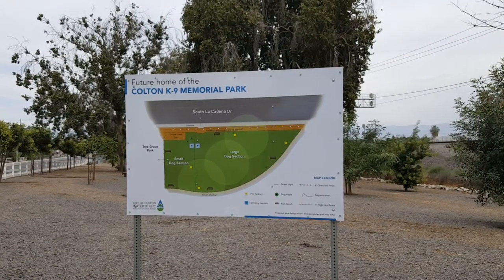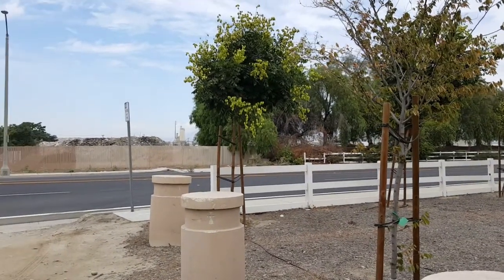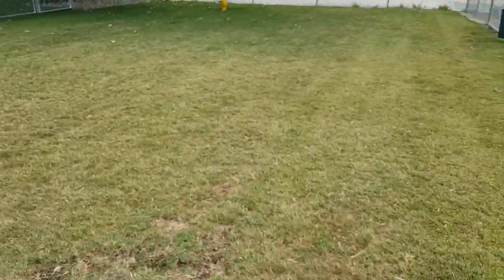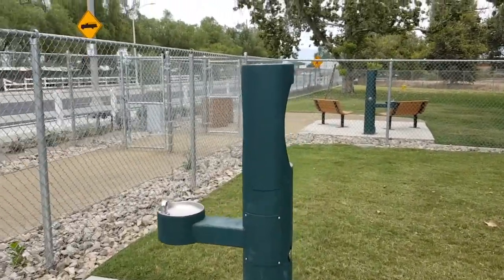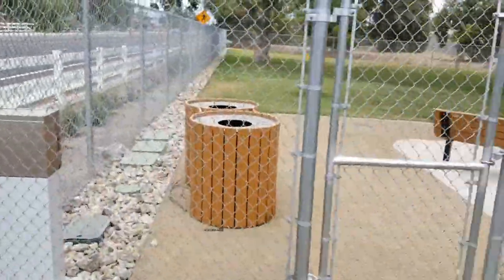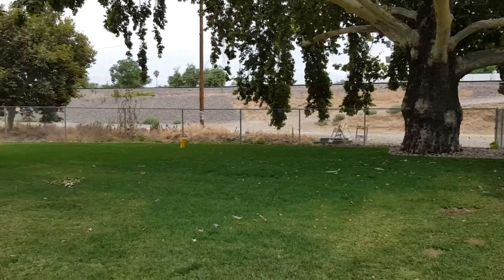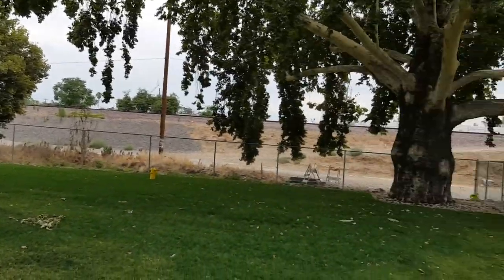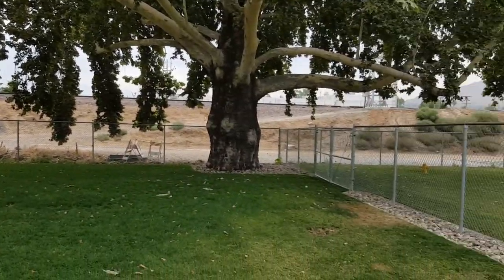Colton k-9 memorial park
Dog park